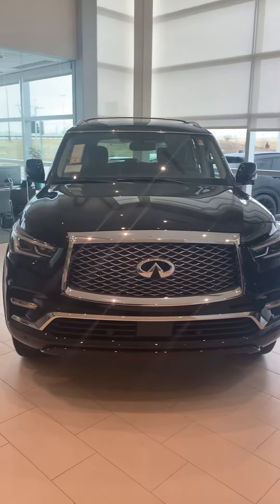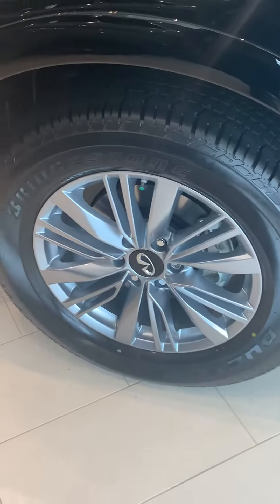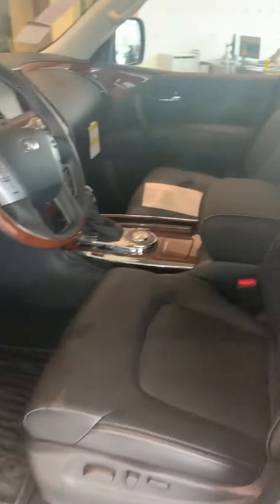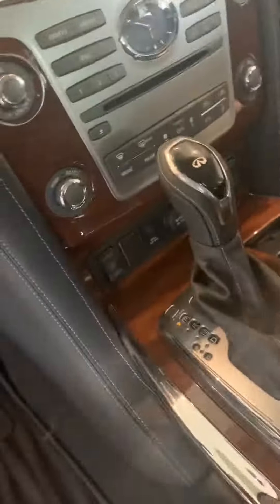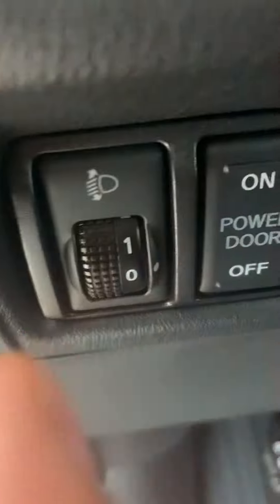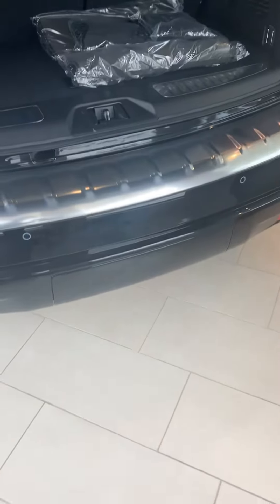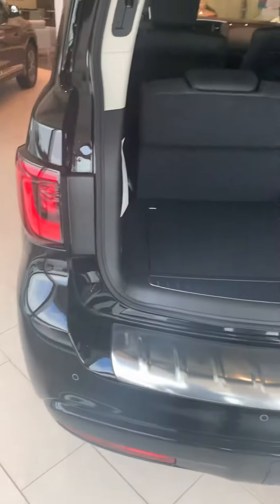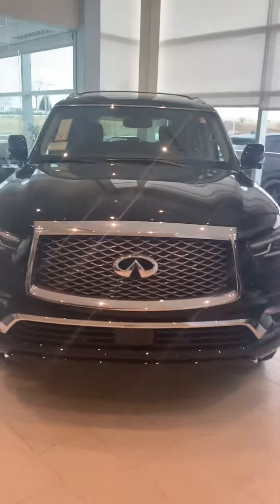Brand New 2019 INFINITI QX80